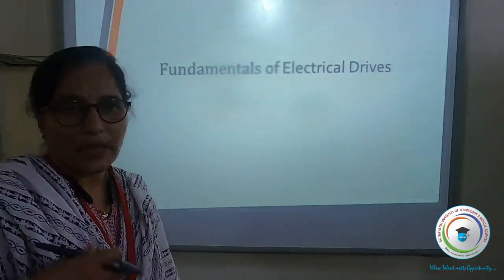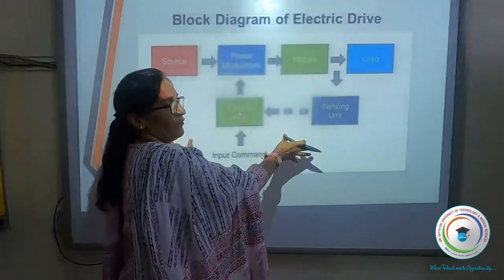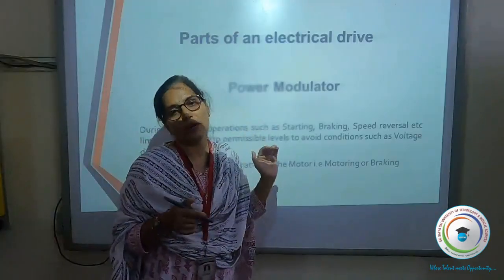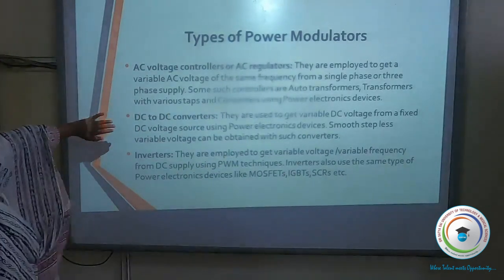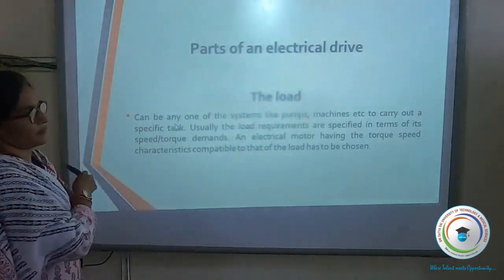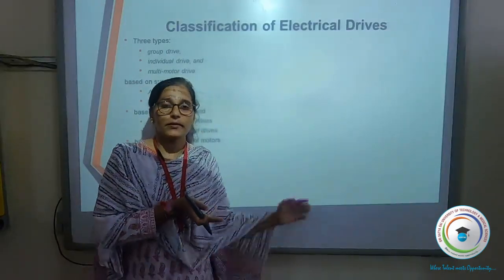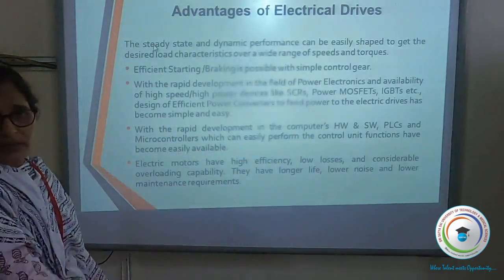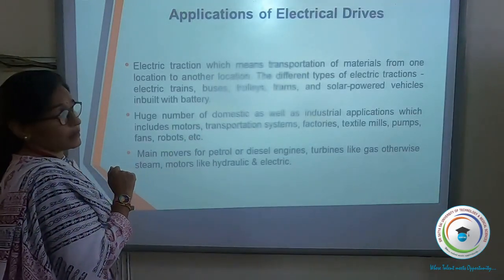Dr. Alka Thakur: Fundamental of Electric Drive